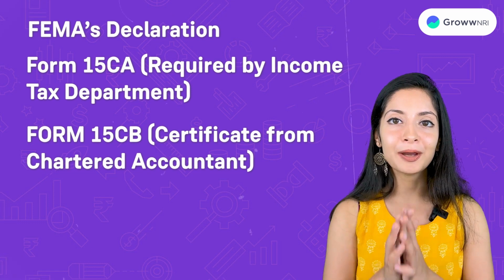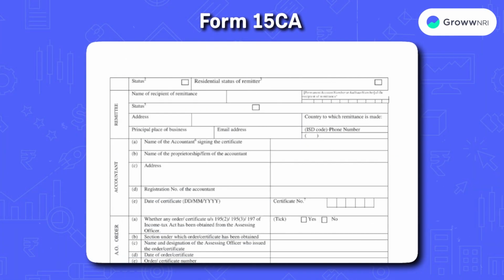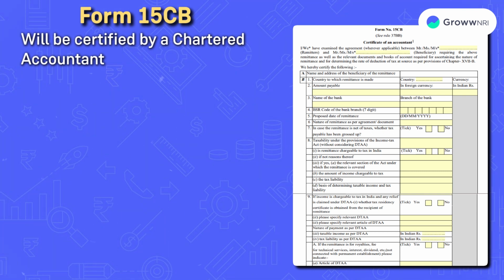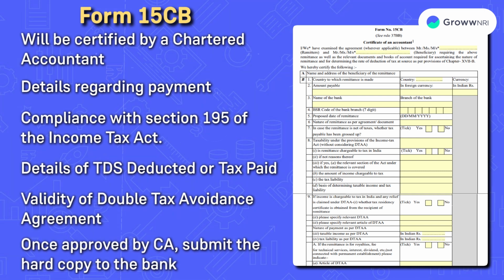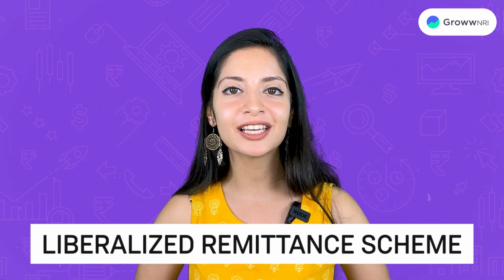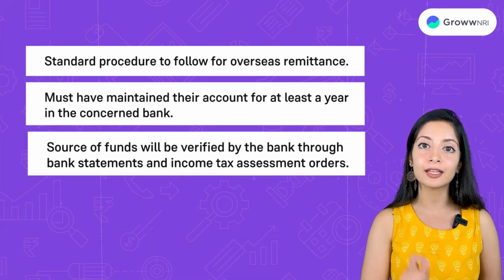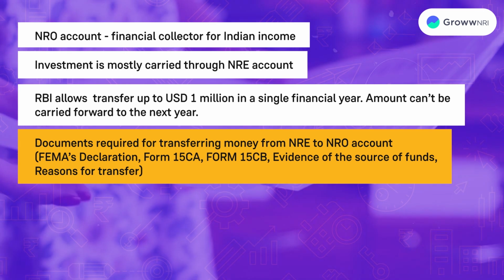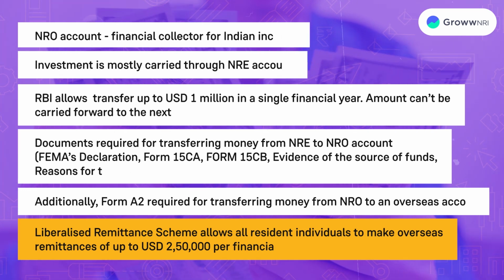How to transfer money from NRO to NRE Account? | Transfer Money to Overseas Account from India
How do you transfer money from NRO to NRE Account? | Transfer Money to NRE Account from India | Groww NRI

0:00 - Introduction
1:58 -  How much can you transfer?
2:22 - Documents required for transfer
3:19 - Get a glance at the documentation
7:08 - Evidence and reasons for the transfer
8:35 - How do you transfer funds from NRO to your overseas account?
9:39 - Liberalised Remittance Scheme
11:34 - Recap

Welcome to the Groww NRI Channel!

Dive deep into comprehensive content tailored for Non-Resident Indians looking to navigate their financial aspirations abroad.

From insightful investing tips and the intricacies of banking for NRIs to the maze of international taxation - our mission is to equip you with knowledge and insights.

Whether you're a seasoned investor or just starting your overseas financial journey, our channel is your trusted guide.